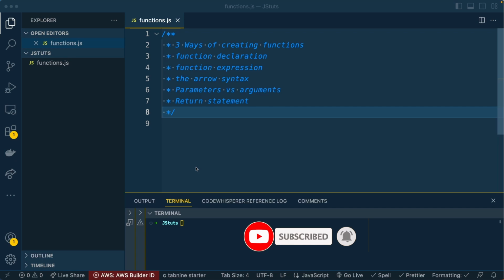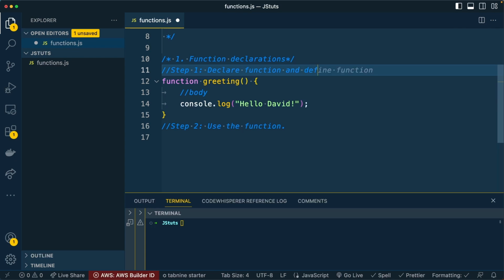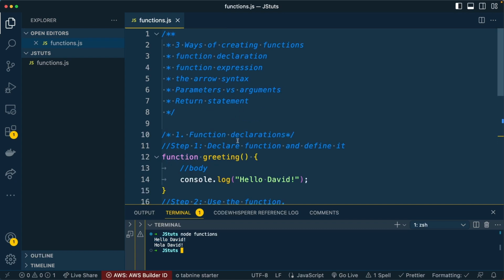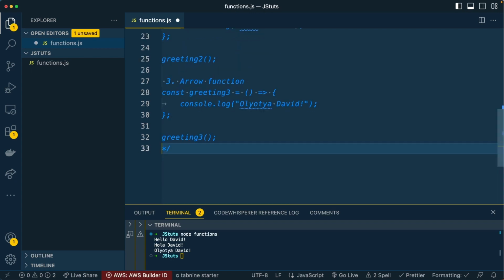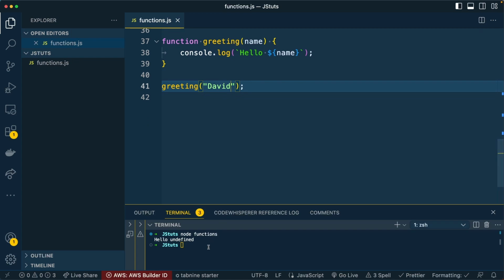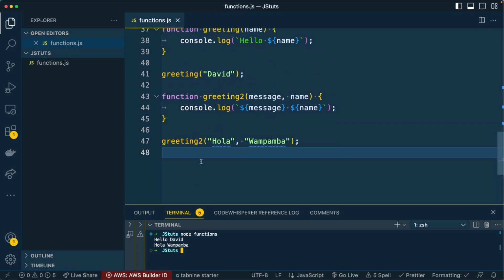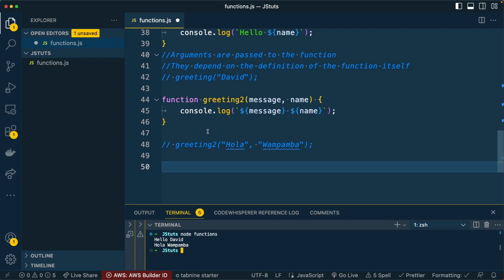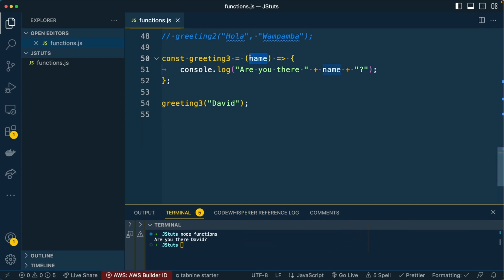How to use Functions in JavaScript: Programming with JavaScript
In this video, learn how to use functions in JavaScript in three different ways. It will help you to understand other developer's code faster.

You will be able to choose which your style and know when to use one of the formats over the other.

Discover the difference between parameters and arguments.

The code used is in this video is on the following

Chapters

00:00 - Three ways of creating JavaScript functions
00:59 - How to Create your first function in JavaScript
02:54 - Work with Parameters in JavaScript functions
04:50 - Understanding Function Parameters and Arguments in JavaScript

This video and description may contain affiliate links, which means that if you make a purchase through one of the product links, I’ll receive a small commission at NO Extra Cost to you.